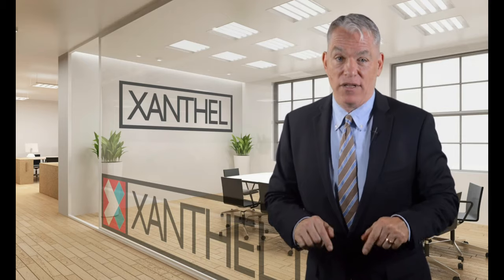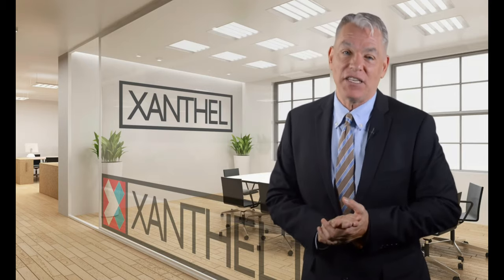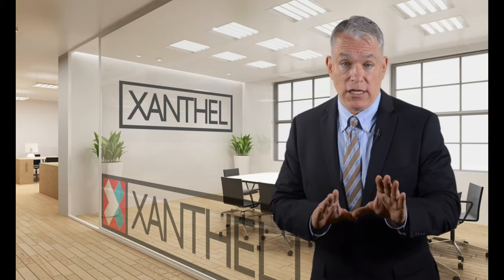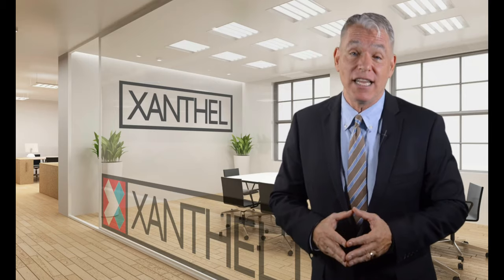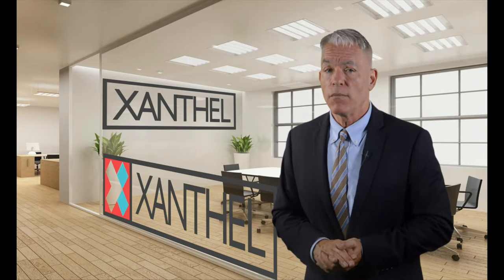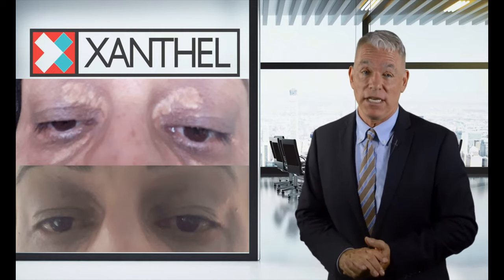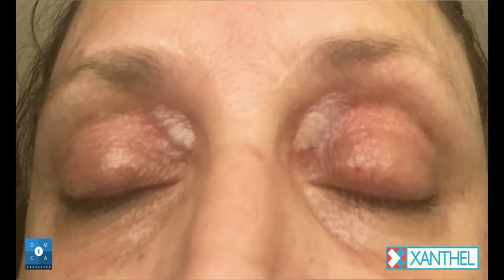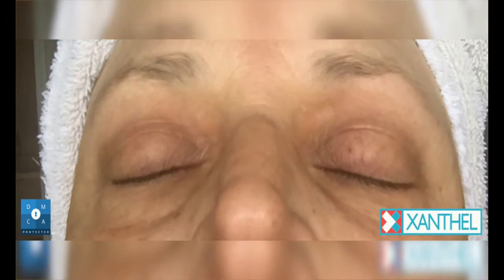Xanthelasma: A Full Breakdown on Xanthelasma and Xanthomas, Treatment and Removal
Xanthelasma & Xantomas

The development rate & the course of this condition can vary with each individual. Whilst some might be lucky and the expansion speed of these xanthelasma is small, for a lot of people, they can expand very fast and fill up a much greater & abnormal proportion of their eye lids in a very limited time.

Can Xanthomas & Xanthelasma Plaque Be Connected With Heart Disease or Alternative Health Issues?

They can suggest an issue in distributing triglycerides but they do frequently occur in otherwise healthy individuals.

Xanthomatous And Xanthelasma plaque are a specific type of Xanthoma, sometimes known as Xanthomas plaques when in a group. They're a yellowish deposit of fat beneath the dermis, typically around the eylids or nearby the eyes. The word "Xanthelasma" is made up of ‘Xanth’ in the Greek for roots ‘xanthos’ (yellow) and ‘elasma’ (plate) = yellow plate, so named because these are yellowish plaque.

All these xanthelasma show up in many people whose build is not able to efficiently break down bad fats into usable vitality. Occasionally type 2 diabetes, hypothyroidism, liver troubles, and more thickly genetics, can also add towards its growth and cause the Xanthomas & Xanthelasma plaques. Since these Xanthelasma plaques are cholesterol induced collections, they're normally not painful in anyway. In the general general population the frequency of this condition has been reported ranging between 0.3 percent and 1.5 percent suffered these types of plaques. People with these plaques range from fifteen to seventy three years with a peak in the forties and fifties. One of the most common causes of Xantelasma And Xantoma is high cholesterol.

So, Are Xanthoma And Xanthelasma Harmful?

Even though Xantelasma And Xantoma are extremely visual dermal lesions, fortunately they are purely superficial & cosmetic and they don't cultivate too far in to the dermis. The fats accountable resides in between the superficial part of the epidermis & the dermis. Therefore, successful treatment & removal, without any scarring, is readily achievable. Many clients at times find slight aid with organic or homeo-pathic treatment, perhaps not so much getting rid of your plaque, but slowing down the expansion in the dermis.

Understanding Xanthelasma Palpebrarum

A skin condition, like Xanthelasma and Xanthomatous is among the most significant foundations of low self esteem. Individuals who have and suffer from this illness often go through the worry & anxiety that’s attached with partaking to manage such a skin problems. Often times, this dermal condition will trigger and cause the victim stress and mental injury. The very best method to resolving a skin problem is to first contemplate the underlying trigger.

What is Xanthomatous & Xanthelasma Plaques?

This epidermal condition is characterized by a tiny yellow manifestation, mainly on the side of your orbital septum close to the side of the nose. Although it is quite modest at the start, a lot of sufferers are very shy of them even though they are not easily clear by others, because of it’s size when it first appears.

Xanthelasma Palpebrarum, which is caused by fatty deposits of cholesterol under the skin top structure, appears initially as lumps and bumps or swelling on your skin. The middle & top stratum of your skin is commonly where you will find the actual xanthoma cells & in certain critical situations, the plaques divides to the muscular layer of your skin structure.

Xanthelasma & Xantomas

0:00 Xanthelasma
0:14 High Cholesterol
0:27 Xanthelasma removal
2:26 Xanthelasma Eyelids
3:22 Xanthelasma Palpebrarum
4:23 High Cholesterol And Heart problems
6:37 Treating Xanthelasma
8:12 Understanding Xanthelasma
10:06 Treating Xanthelasma With Tca ?
12:12 Effective Xanthelasma Removal Cream
13:24 Xanthomas And Xanthelasma
16:39 Xanthelasma Home Treatment
18:09 Xanthelasma Treatment Cream
21:01 Easy Xanthelasma removal

We hope you like our channel and more videos can be found on our channel;